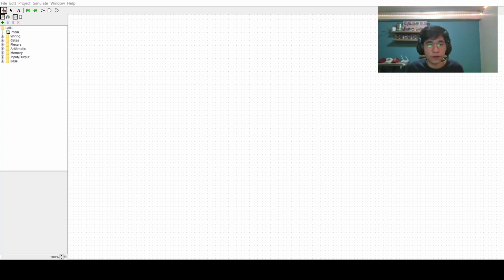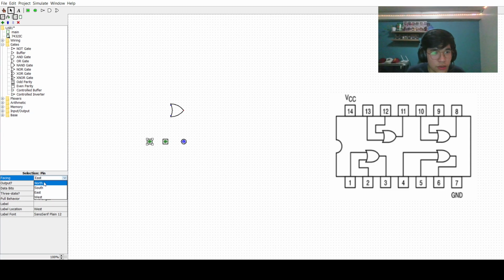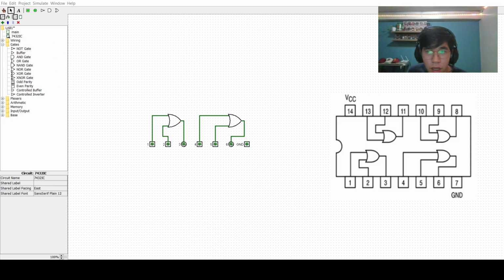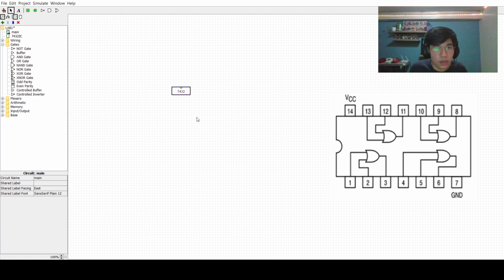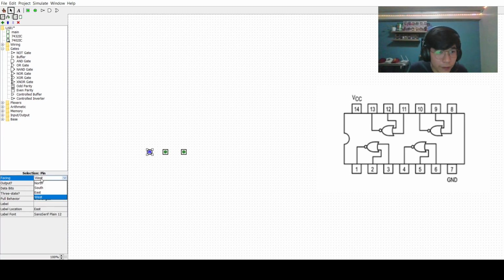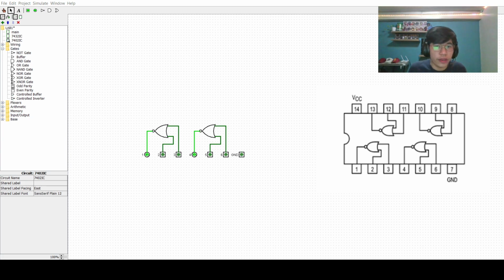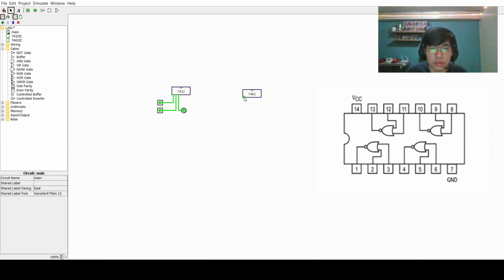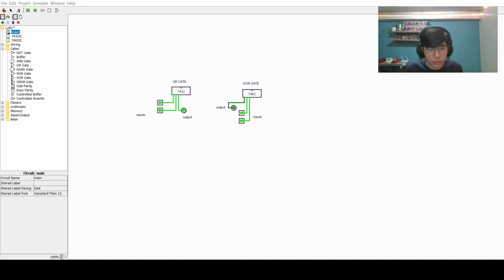LAB1VLOG: 7432 IC (OR) and 7402 IC (NOR)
In partial fulfillment of the requirements in CPE107L/B2 (Group 4).
The video shows the creation of IC's 7432 (OR) and 7402 (NOR).